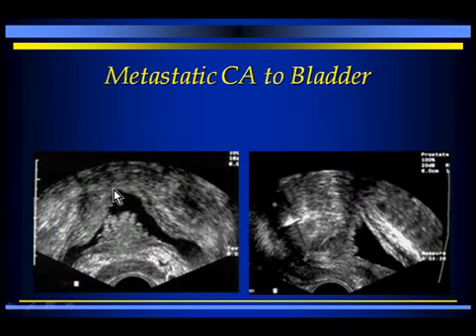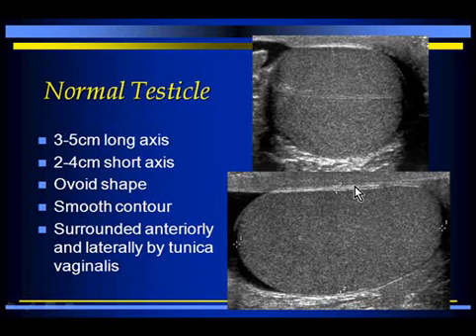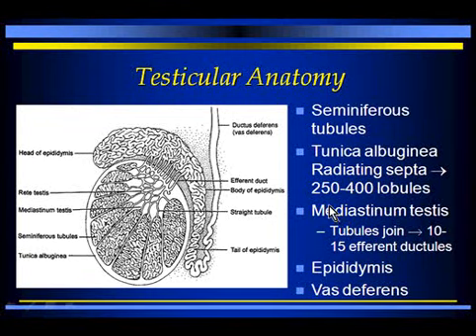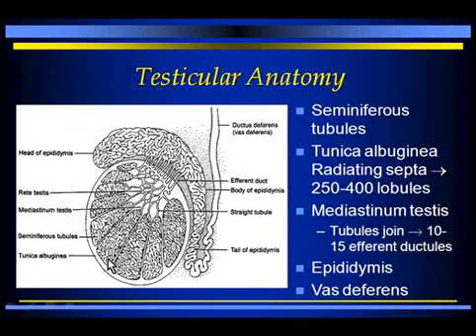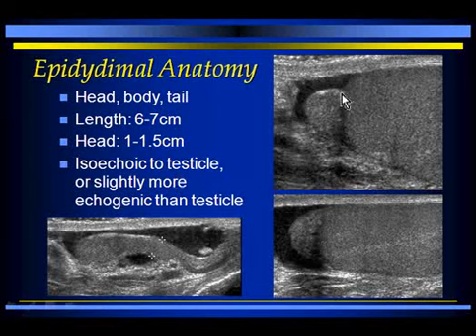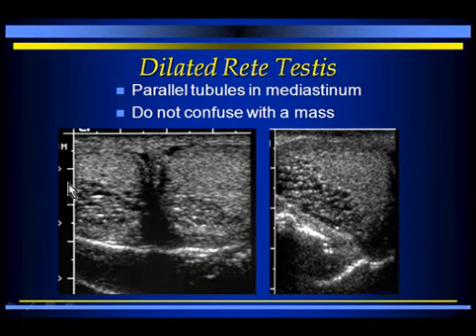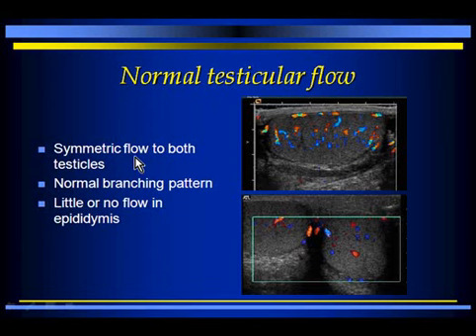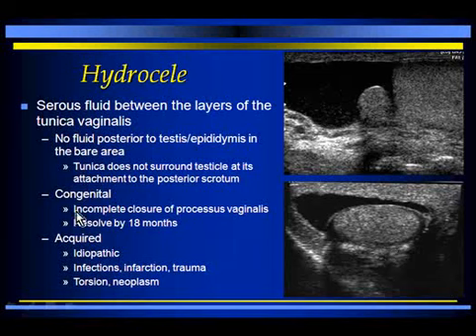Sonography of the Urinary Bladder, Scrotum & Prostate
Bladder (Metastatic Ca)